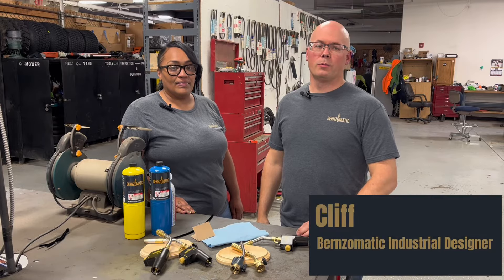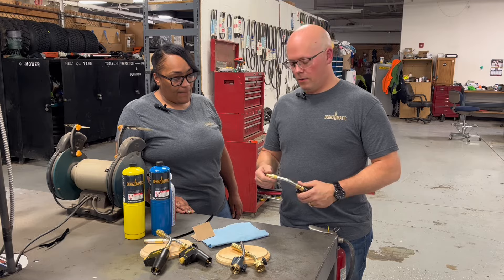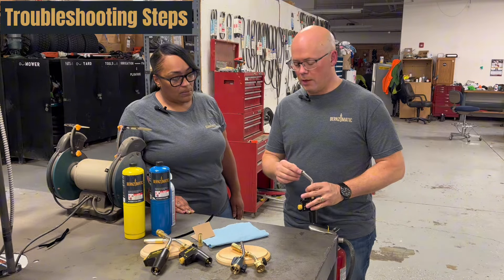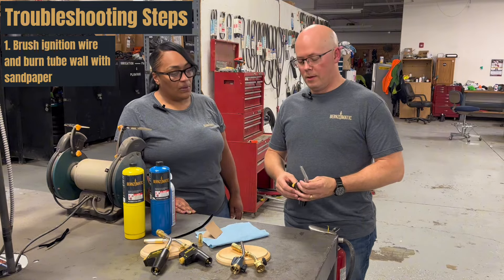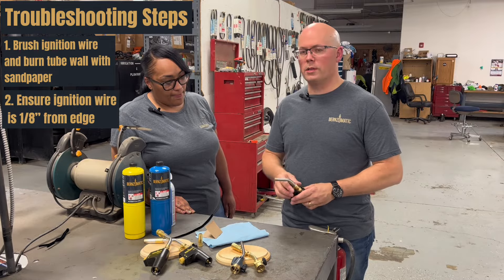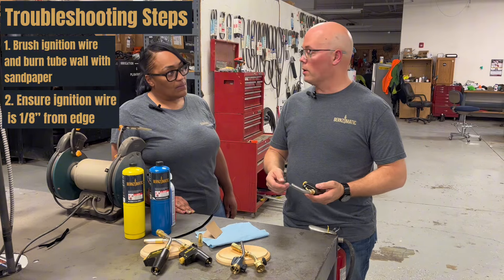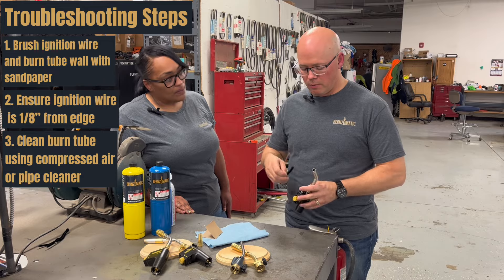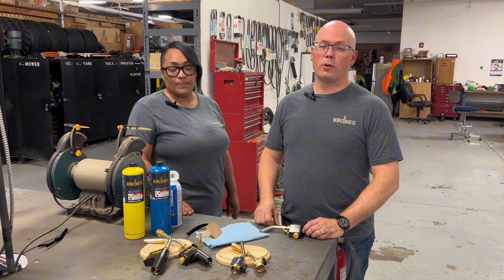What To Do If Your Torch Isn't Working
Bernzomatic® Torch Experts, Cliff and Jenay, show you how to troubleshoot common torch issues.

If your torch isn't sparking:
1. Brush the ignition wire and burn tube wall with sandpaper to remove corrosion or debris that would prevent a spark
2. Ensure the ignition wire is 1/8" from the edge

If your torch sparks but won't light:
1. Gently clean the burn tube using a pipe cleaner or compressed air to remove debris that could inhibit air flow

About Bernzomatic®:
Bernzomatic® has been leading the fire and heat industry for more than a century. Since our foundation in 1876, we’ve been diligently forging ahead with a progressive mindset and quality craftsmanship. We’re visionaries, go-getters, hard workers, and hands-on enthusiasts, just like you. Our culture burns with the desire to inspire, and we strive to enable those who share our passion to create. We offer an array of hand-held torches, micro torches, fuel cylinders, butane lighters, and accessories. Whether you’re constructing, fixing, making, creating, or exploring, you can trust us to provide safe, durable, high-performing products to help turn your vision into a masterpiece.